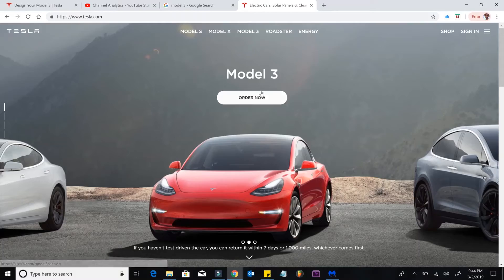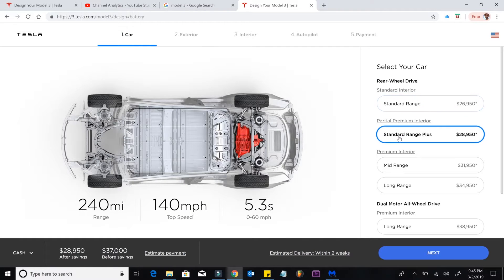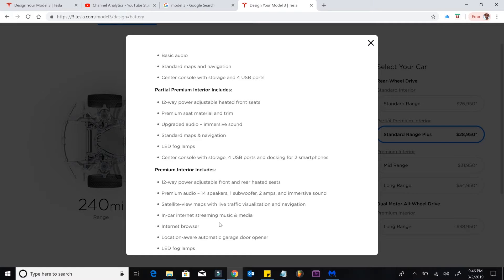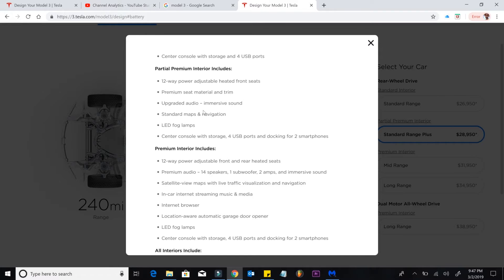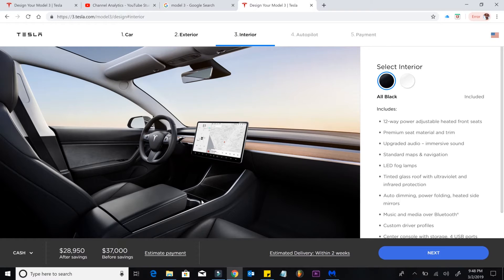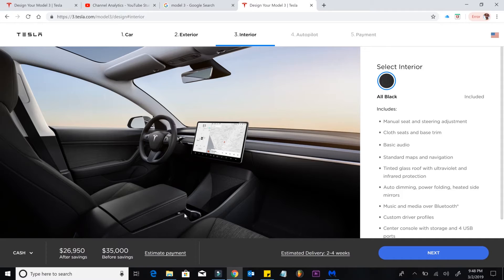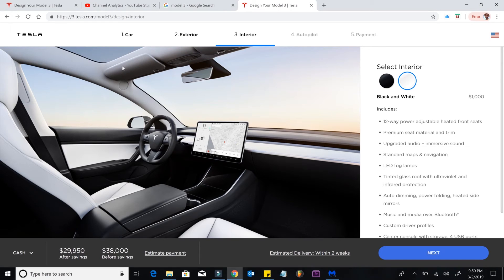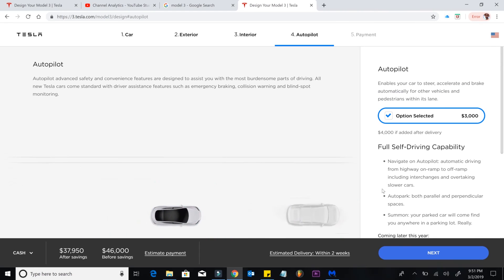10 Things You're Not Getting In The 35K Tesla Model 3